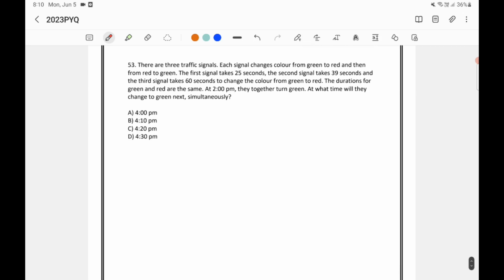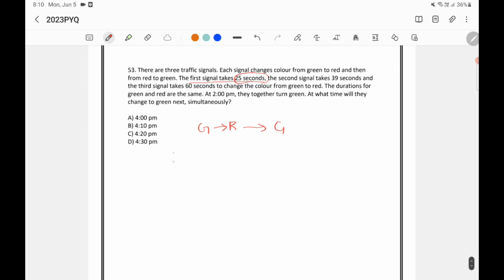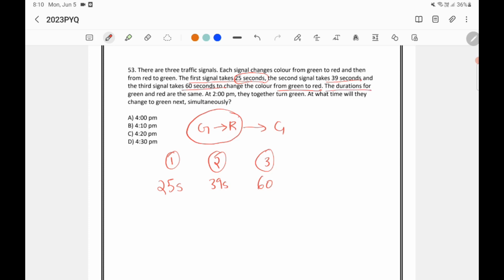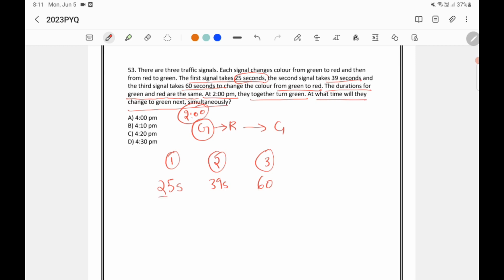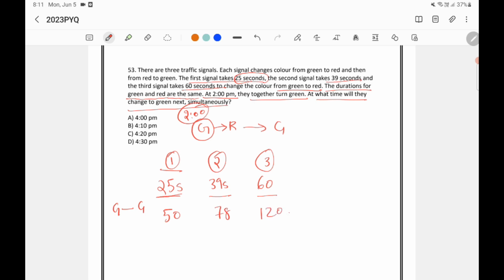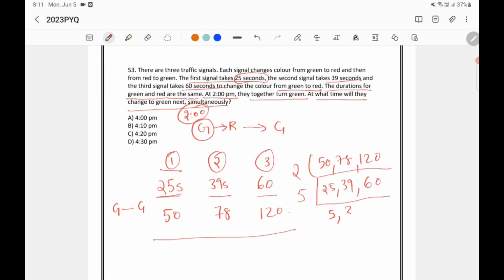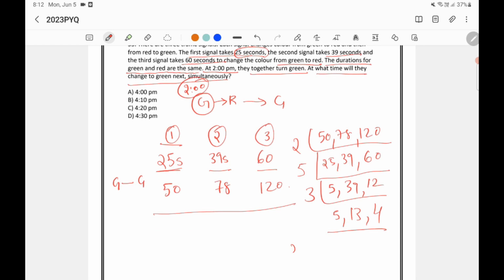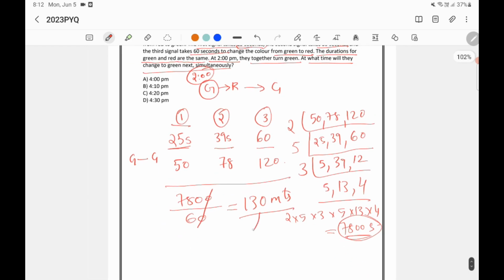CSAT 2023 Answer Key - There are three traffic signals. Each signal changes color from green to red.